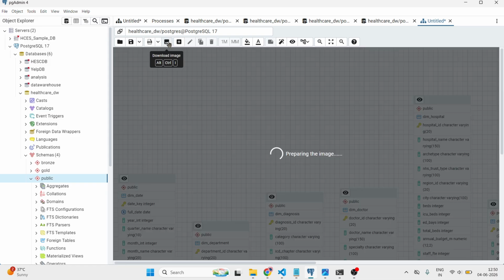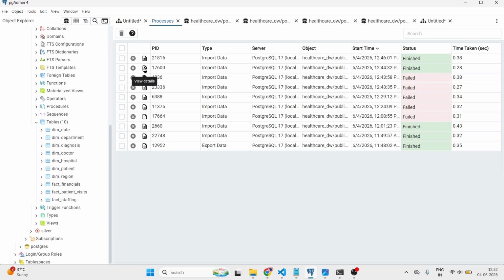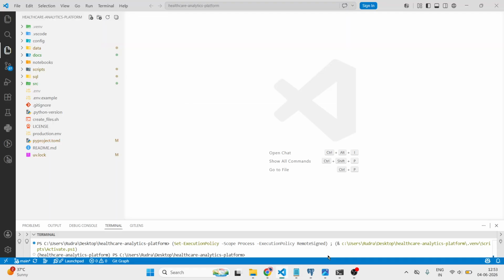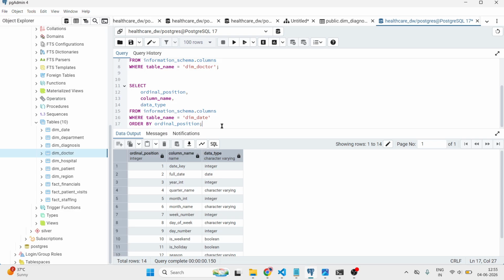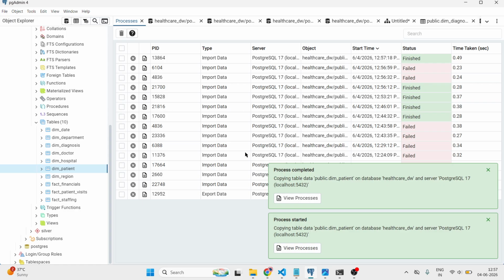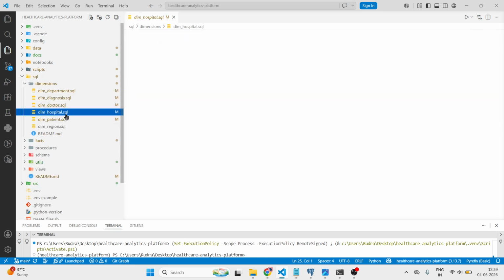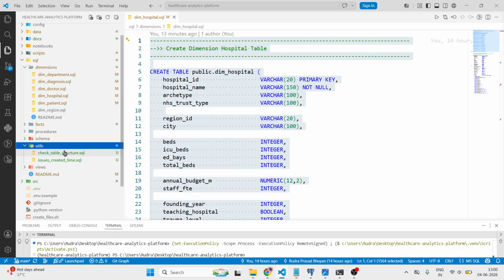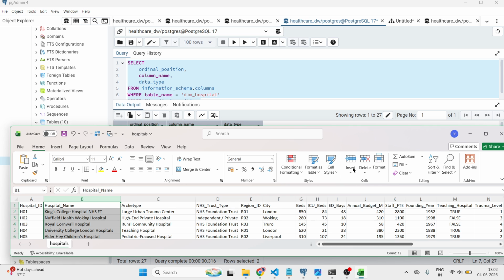Data Ingestion | Healthcare Analytics Platform | P2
Healthcare Analytics Platform | Data Ingestion

This video is part of my Healthcare Analytics Platform project, where I am transforming a healthcare datasets into an industry-style analytics solution.

The goal of this project is to analyze hospital operations, emergency care performance, patient flow, resource utilization, and operational efficiency to uncover actionable insights that support better decision-making.

In this series, I document the complete journey—from raw data and real-world errors to debugging, problem-solving, data modeling, analytics, and dashboard development. Rather than showing only polished results, I share the actual development process, challenges encountered, and how they are resolved.

Current Video we cover: Manually push the data using pgAdmin 4.

Two errors we suffer

Error 1 for syntax changes
ERROR: invalid input syntax for type integer: "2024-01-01"
CONTEXT: COPY dim_date, line 2, column year_int: "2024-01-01"

Error 2 for created time
--command " "\\copy public.dim_date (date_key, full_date, year_int, quarter_name, month_int, month_name, week_number, day_of_week, day_number, is_weekend, is_holiday, season, is_winter, is_flu_season, created_at) FROM 'C:/Users/Rudra/Desktop/HEALTH~1/data/raw-data/date.csv' DELIMITER ',' CSV HEADER ENCODING 'UTF8' QUOTE '\"' ESCAPE '''';""

Jai Hind . . . ବନ୍ଦେ ଉତ୍କଳ ଜନନୀ 🐦‍🔥

Key areas covered in this project:
• Data Cleaning & Transformation with Python
• SQL Data Warehouse Design
• Data Modeling & Analytics
• Power BI Dashboard Development
• Healthcare Operations Analysis
• Performance Monitoring & KPI Tracking
• Industry-Style Project Structure & Best Practices

This is an evolving project. Future phases may include:
• Predictive Analytics
• Cloud Integration
• Data Engineering Pipelines
• Advanced Healthcare Intelligence Solutions

[Meta Data]

As the project grows, the architecture, technology stack, and analytics capabilities will continue to expand.

If you're interested in Data Analytics, Data Engineering, Business Intelligence, SQL, Python, or Power BI projects, follow along as I build this platform from the ground up.

This project is a learning journey focused on continuously improving engineering practices, analytics skills, and building production-style solutions.

Note: This playlist is actively growing. Future videos may introduce new technologies, architectures, and project components as the platform evolves.

Thanks for following the journey! 🙌